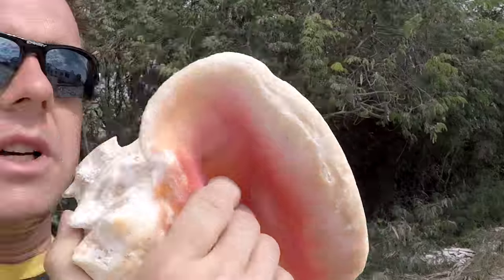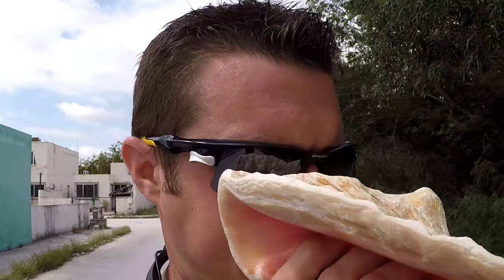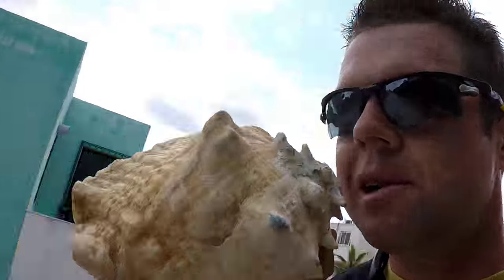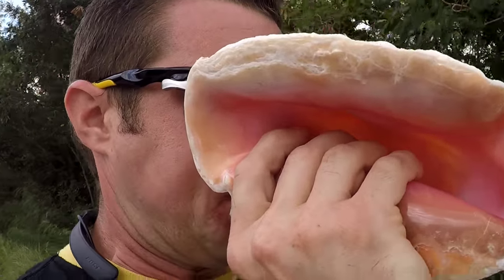The Conch shell explained... (Vlog)